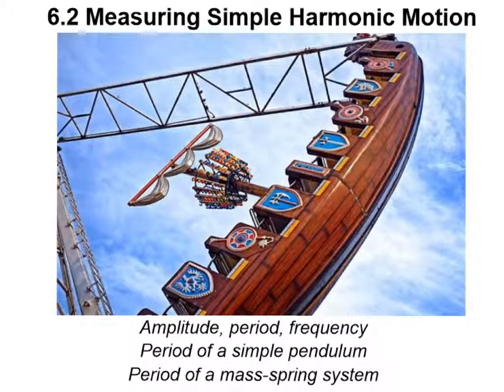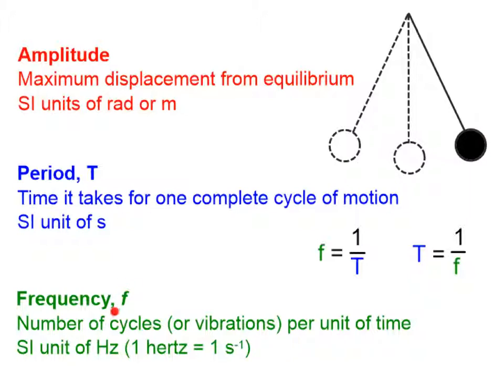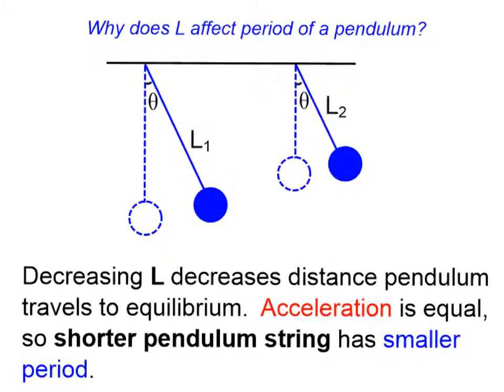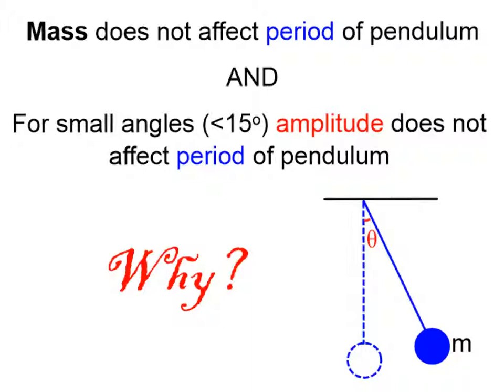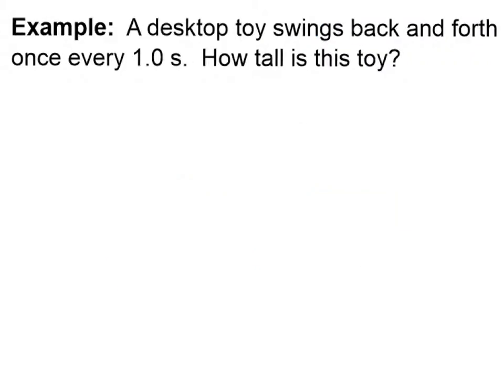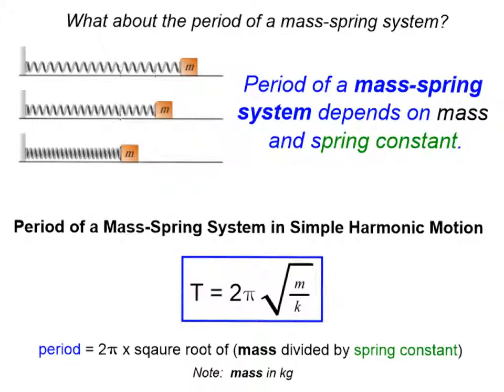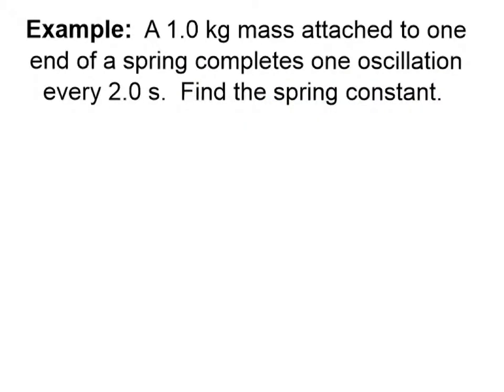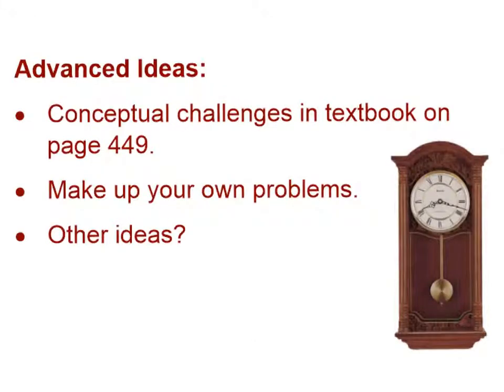Physics 6.2 Measuring Simple Harmonic Motion